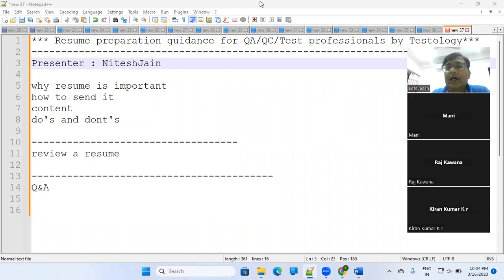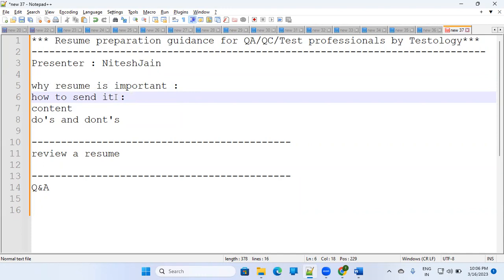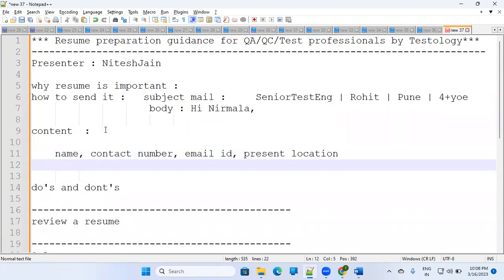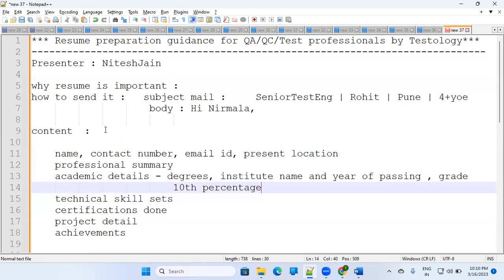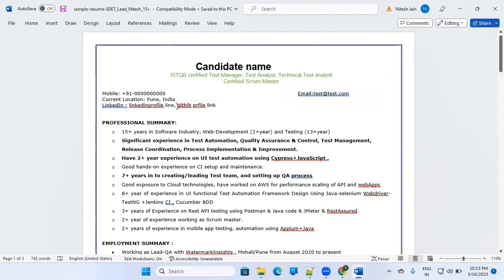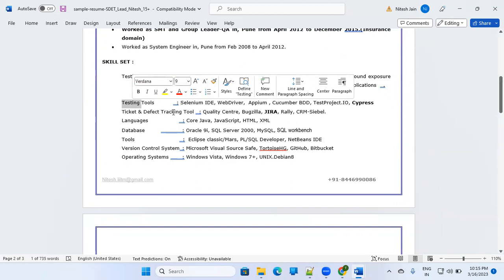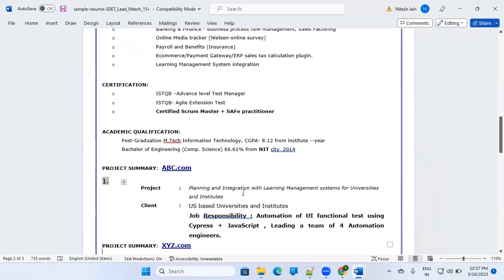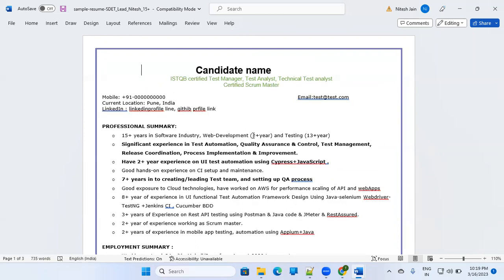Part1 Resume Preparation for Test engineers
Here we are talking about how to prepare the resume/CV in better way